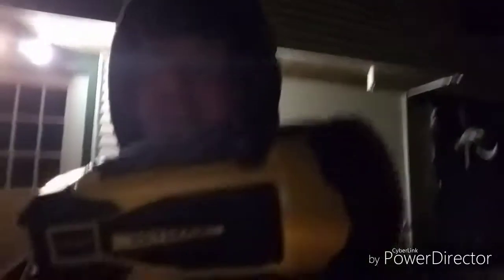Stanley fat maxx flashlight review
In this video I do a review of the Stanley fat maxx flashlight. I explain the features and what you get with it.